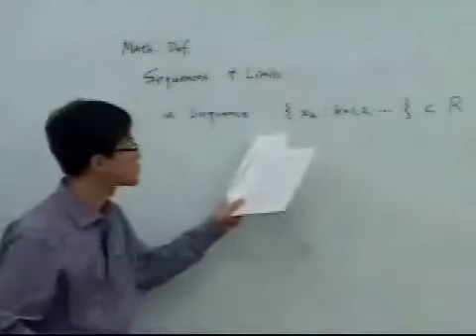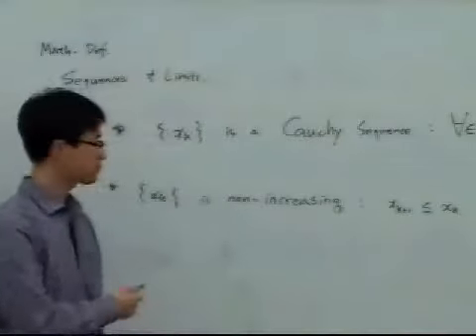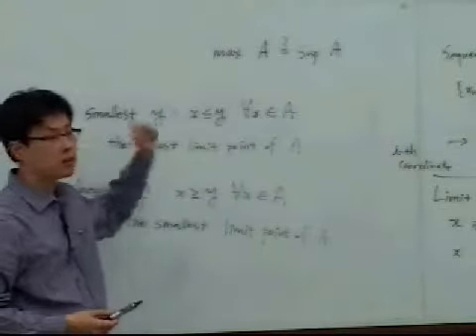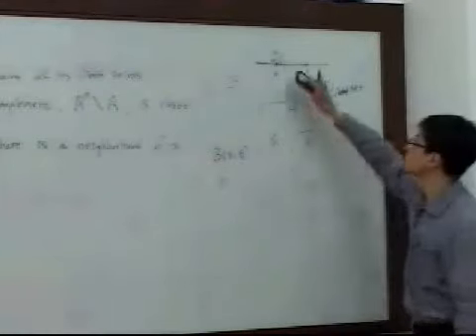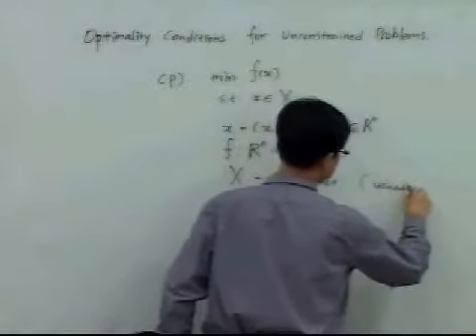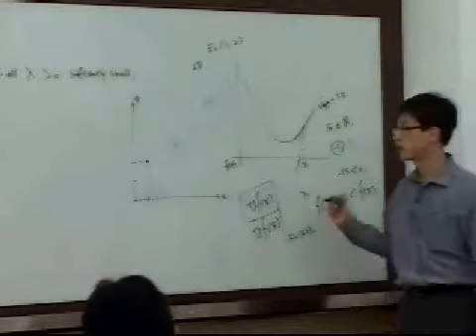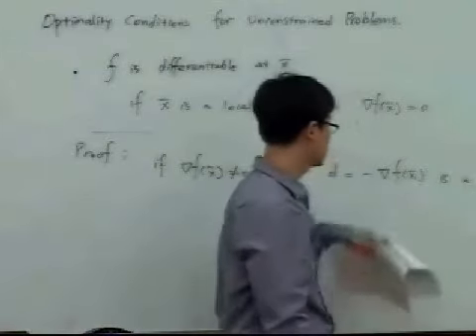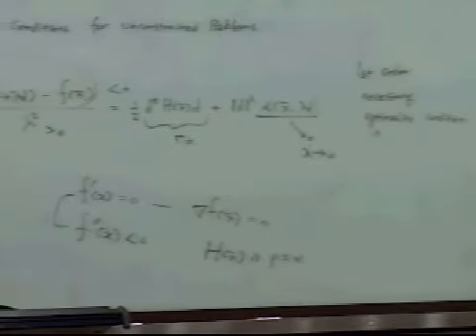Lecture10 101101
설명